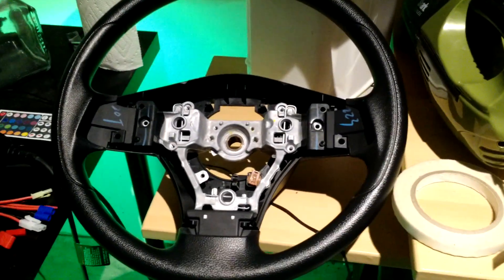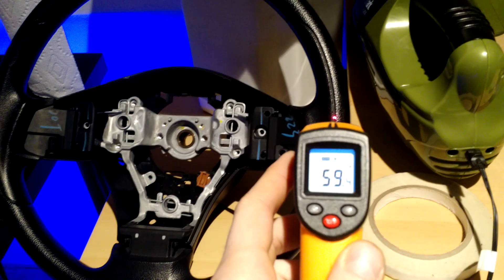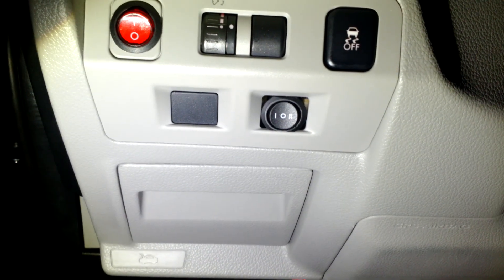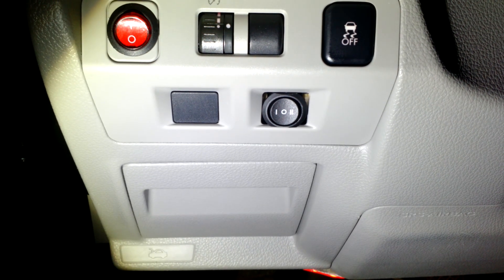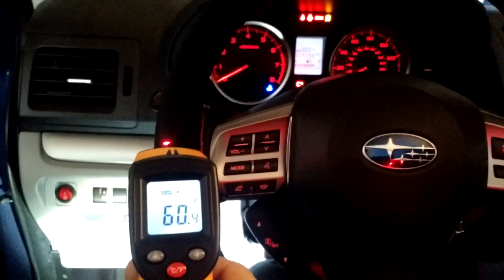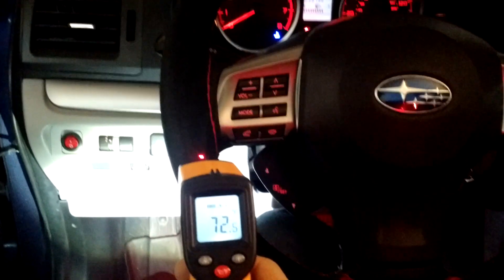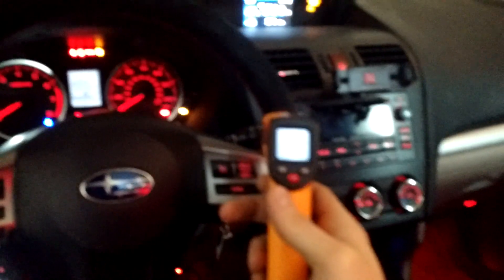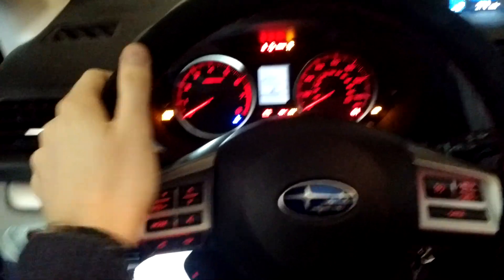DIY Heated Steering Wheel - 2015 Subaru Forester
Quick overview of completed heated steering wheel functionality.
See comment replies for a detailed step-by-step.

Links to the parts used:
- Nichrome wire
- Fiberglass tape (temp-resistant, to secure wire)
- DC to AC transformer
- 3-position SPDT switch

Ended up with ~680ohms of resistance across just the nichrome wire, drawing ~0.29 Amps with the ~220V output from the transformer. Routed power through the clockspring's unused paddle shifter pins (my Forester has a manual transmission :D).